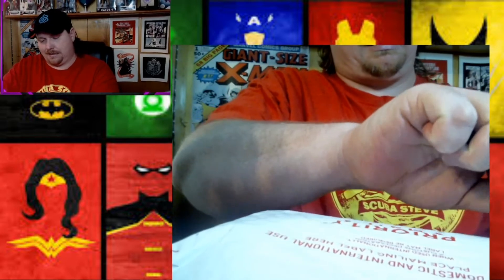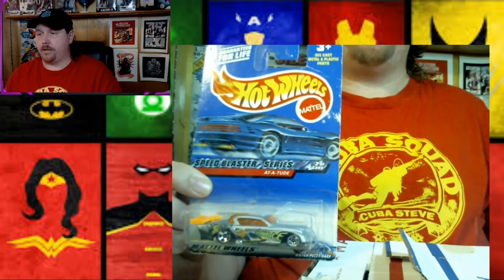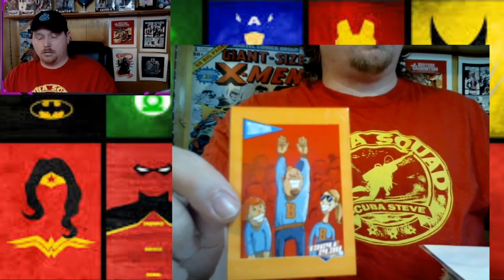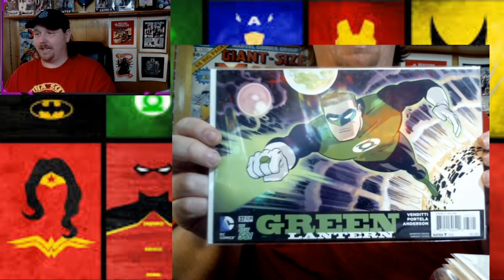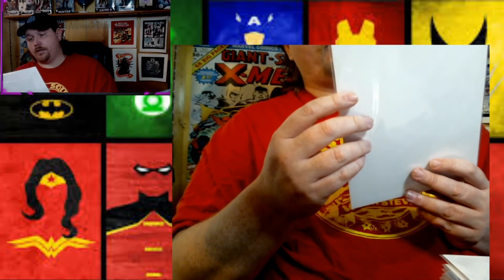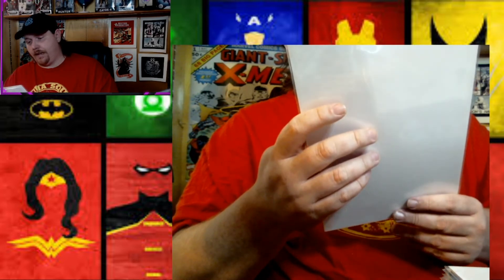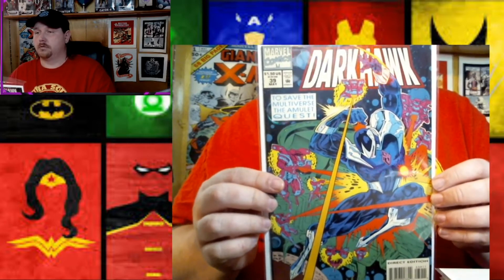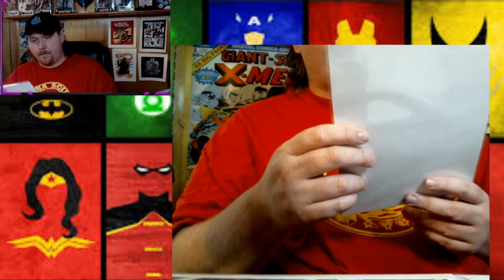E-bay Comic Book Mystery Box Opening!!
We bust open this $20 E-bay comic book mystery box! Let's see if we can go to value town!